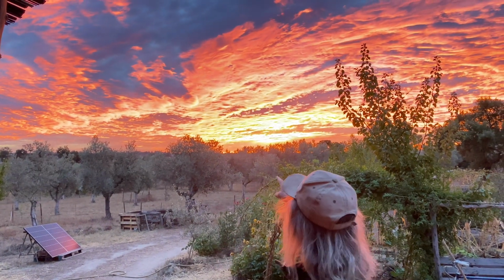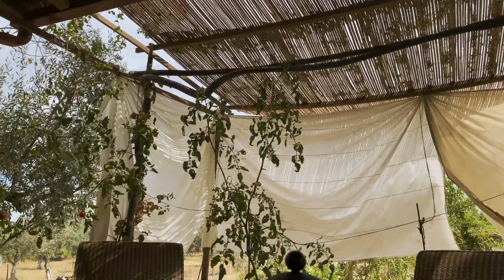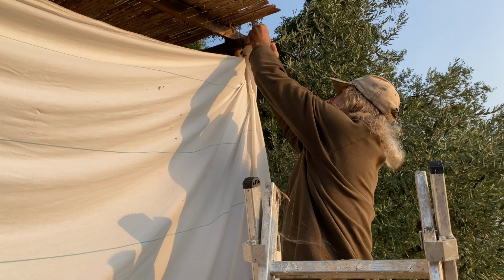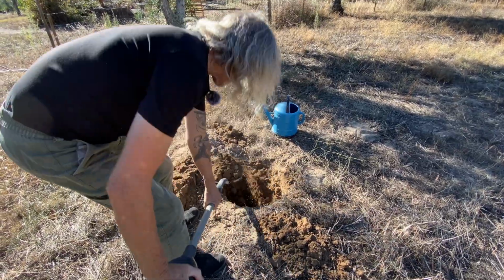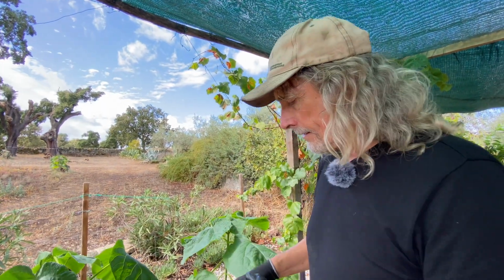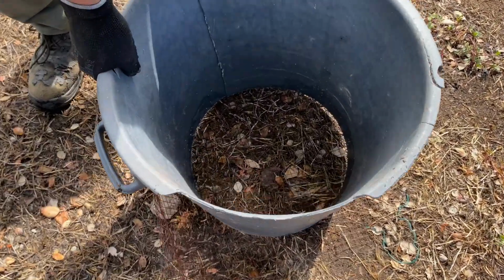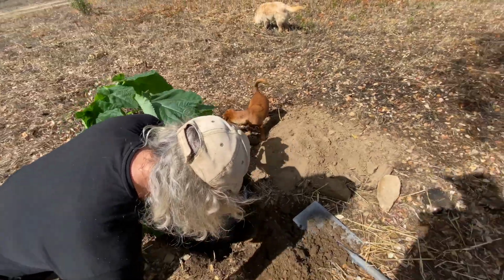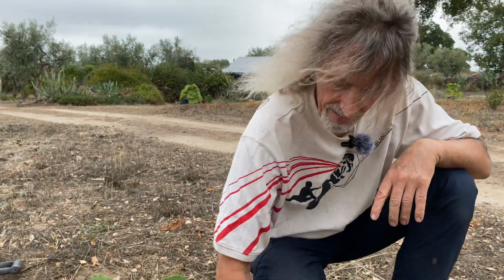Summer Into Fall - Update after a long hot summer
Quinta Katinka: off-grid farm of Katja and Robin in Central Portugal!

Summer came finally to and end. We have the feeling we did nothing but taking care of all the trees we planted. In every way possible... Now cooler days are coming and we have more time for other stuff like building, painting and all the fun projects that have been on hold :)